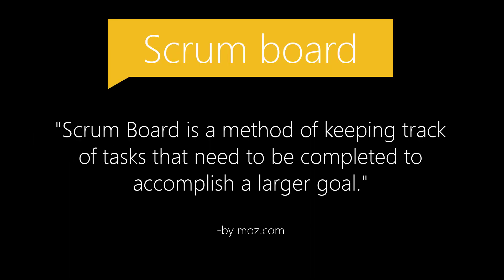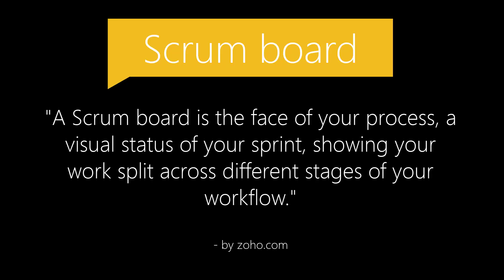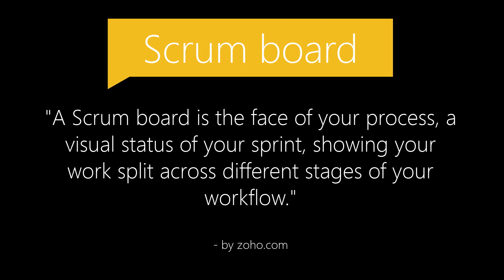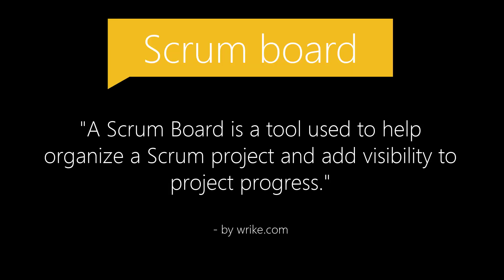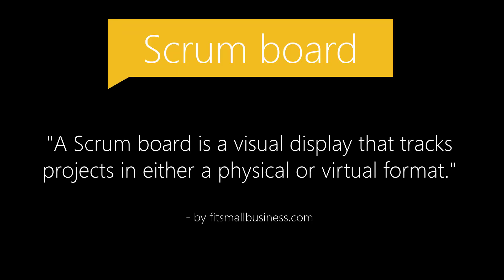What Is Scrum board? Digital Marketing Course | Digital Marketing Glossary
What Is Scrum board?

A method of keeping track of tasks that need to be completed to accomplish a larger goal.

A Scrum board is the face of your process, a visual status of your sprint, showing your work split across different stages of your workflow.

A Scrum Board is a tool used to help organize a Scrum project and add visibility to project progress.

A Scrum board is a visual display that tracks projects in either a physical or virtual format